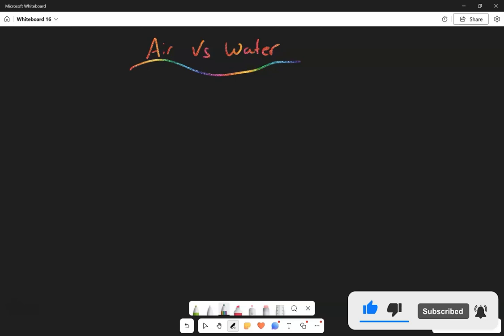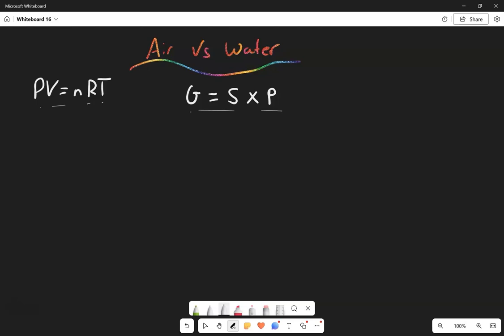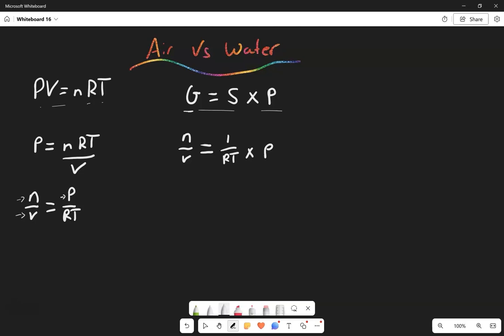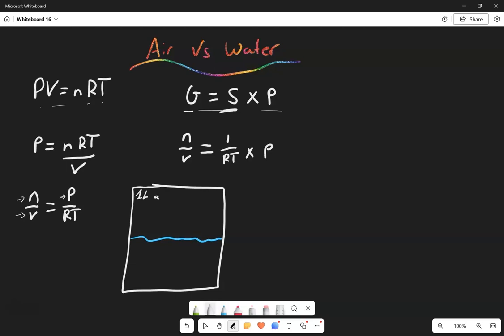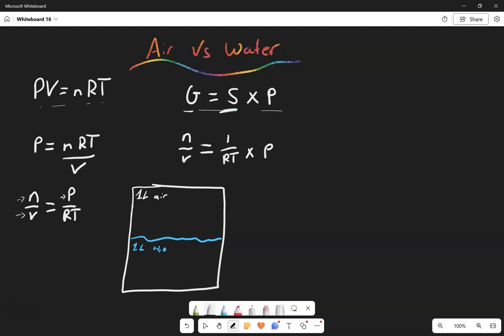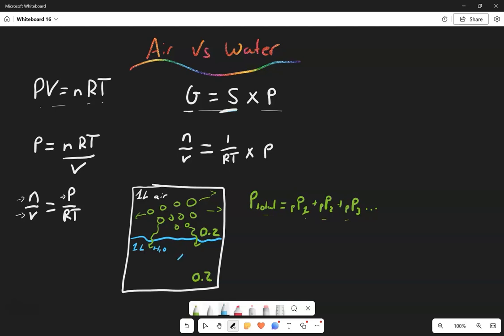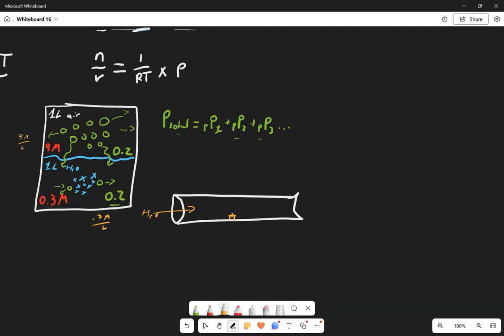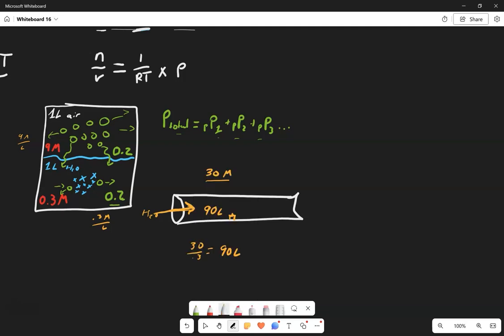Air vs water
Air and water are very different as a respiratory medium due to the solubility of oxygen.